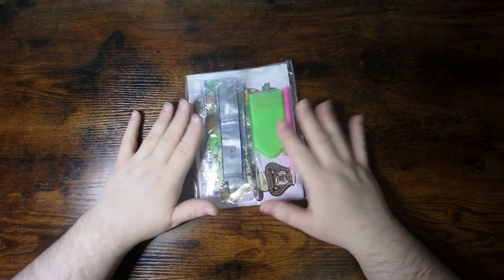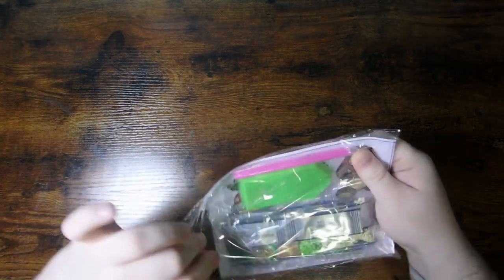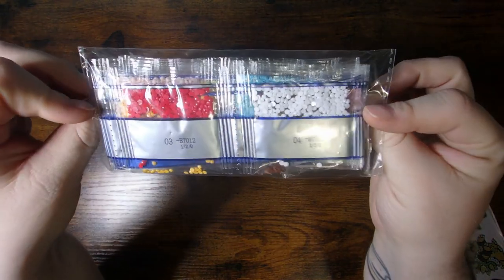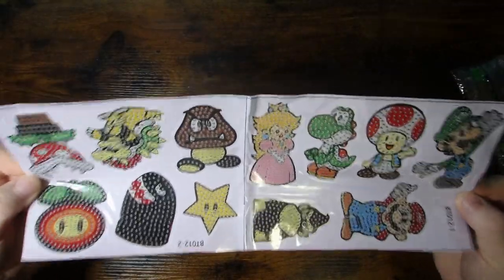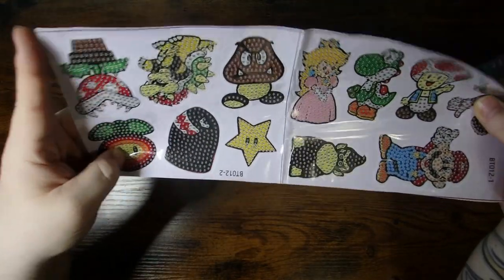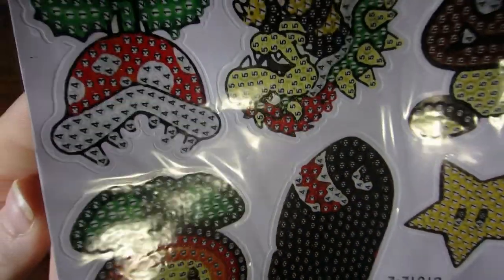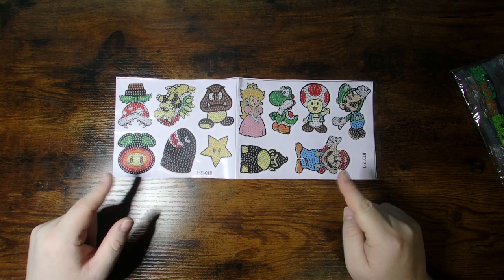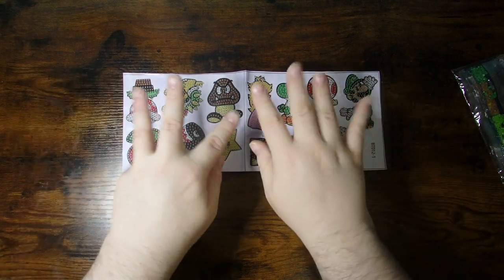Unboxing Gudfel - Mario Stickers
This unboxing video is from Gudfel, a low budget friendly company. These Marrio characters and classic Mario powerups were just too fun.  I just could not resist these stickers for so many reasons. Hope you enjoy them.

code: [apc92729]

***Information, Socials & Wishlist Info***

Dragonsjewel Creative Gems
RPO WEST DRIVE THRU
EDMONTON AB T5T 7G8